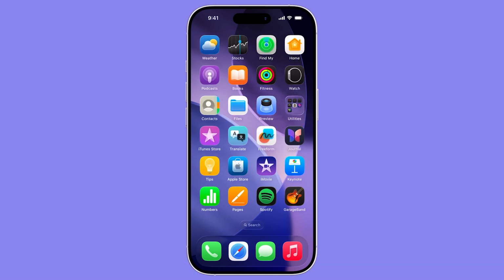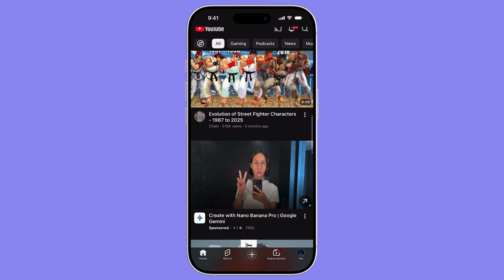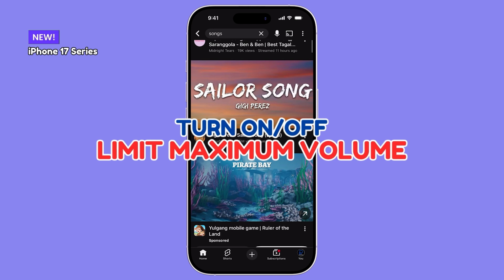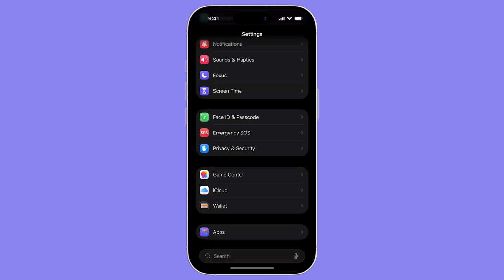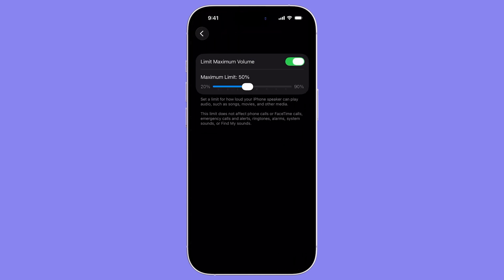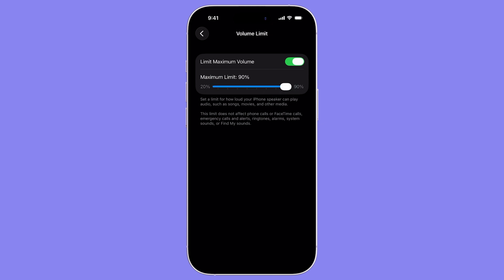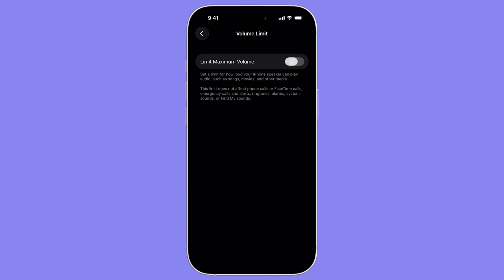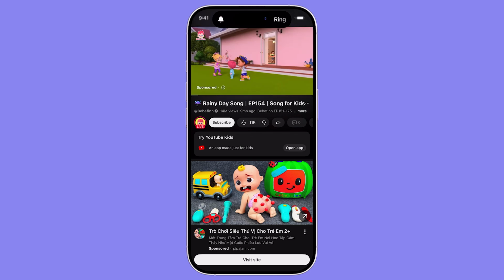iPhone 17 Speaker Sound Very Low Even When Volume Level Is High? Check This SETTING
If your iPhone 17 still sounds too quiet even at full volume, a hidden speaker limit may be capping your audio.

This video shows you where to find the Volume Limit setting, how to raise the cap, and how to disable it completely so your iPhone can reach its full speaker power.

After adjusting this setting, you can test your audio and use the Volume Up key to make sure you’re getting the loudest sound possible.